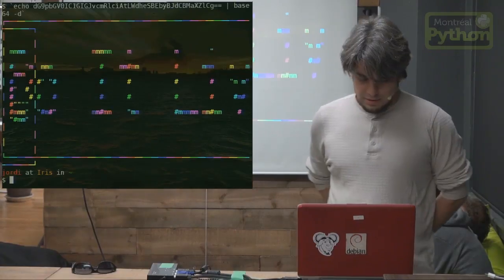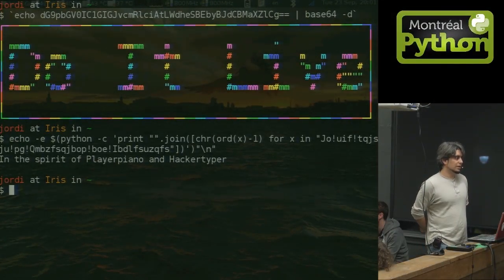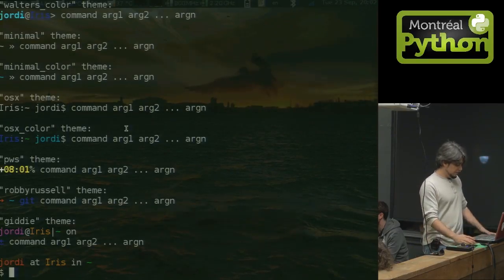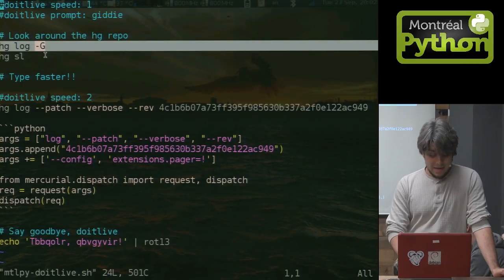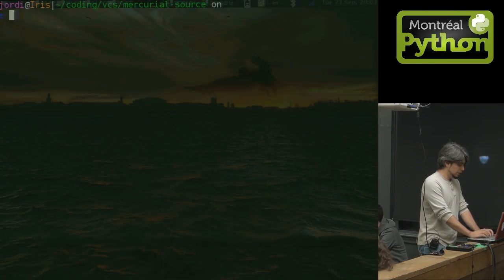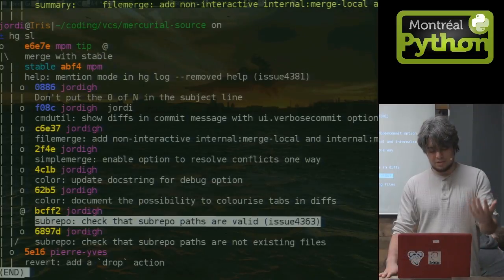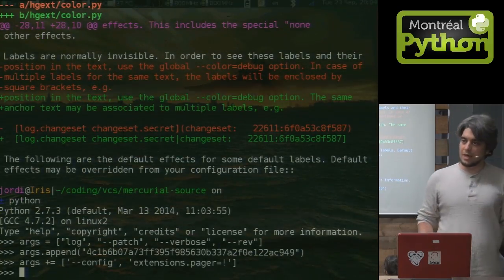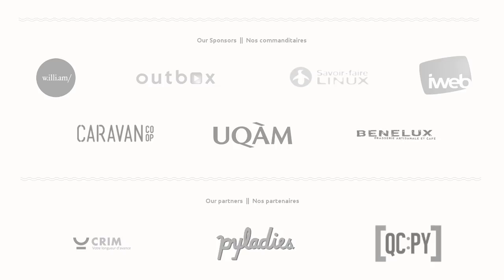doitlive: shell demo magic for the masses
Montreal, Sept. 23, 2014 - Amaze your friends! Type like a hacker! Jordi Gutiérrez Hermoso teaches you how to smash the keyboard

and witness l33t h4xx0rz c0adz unfold before your eyes! Great parlour trick, and if you want something more boring, great way to do

live shell demos.